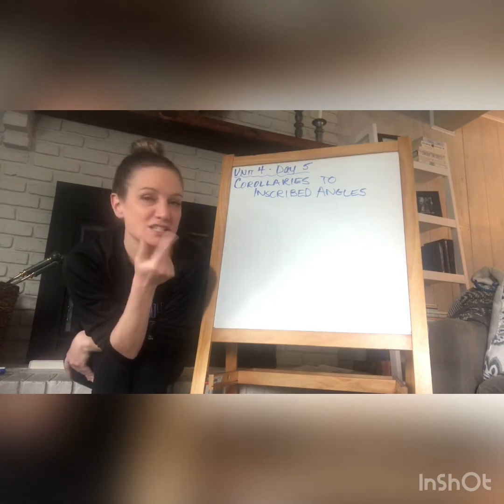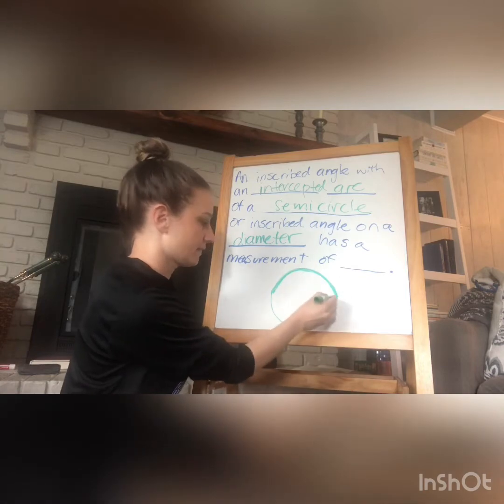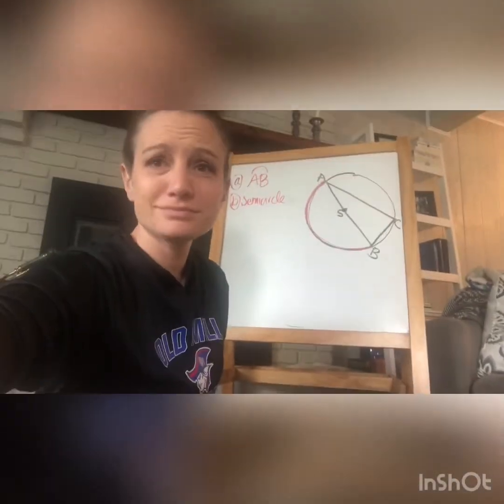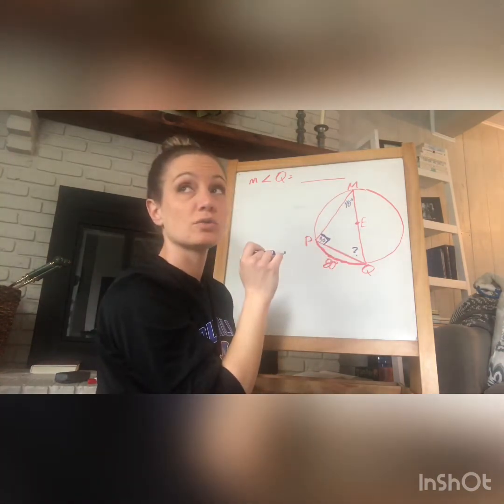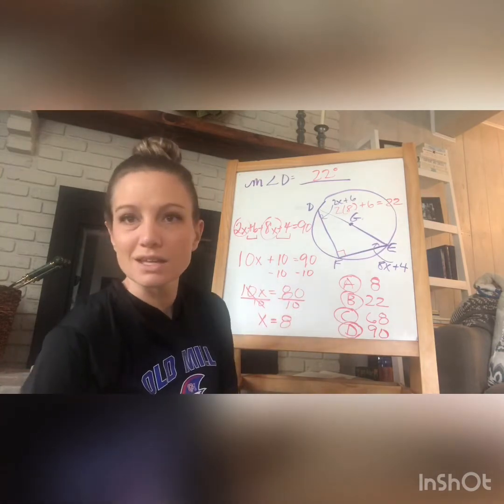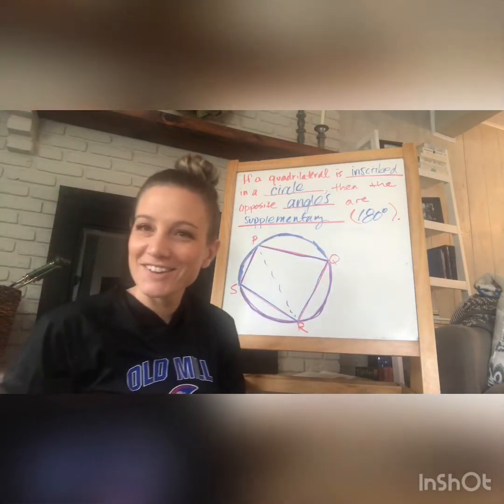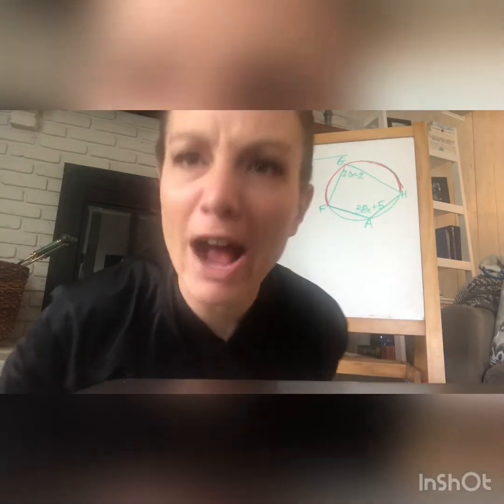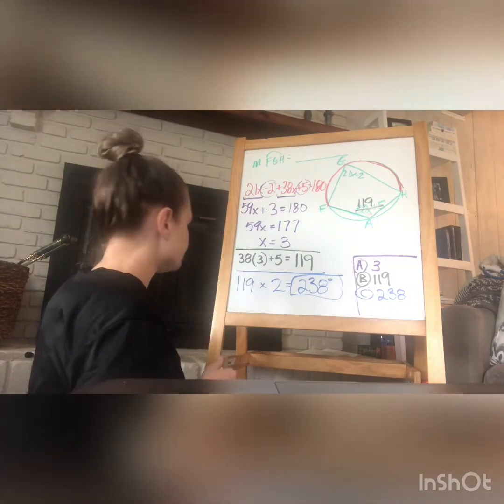Geo-Unit 4-Corollaries to Inscribed Angles